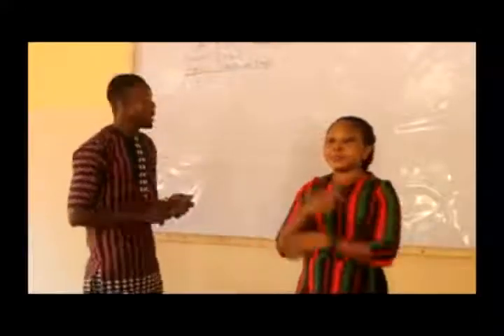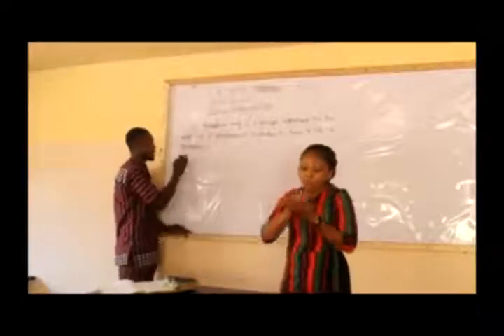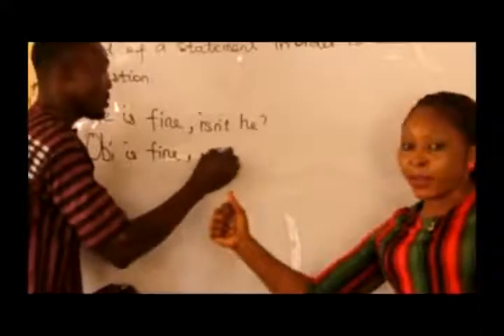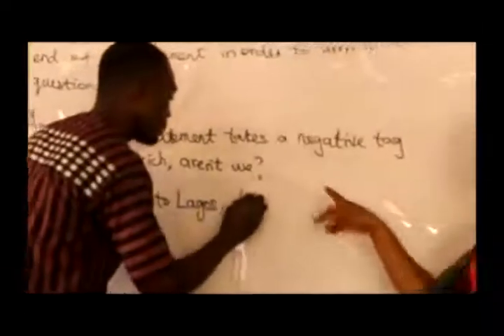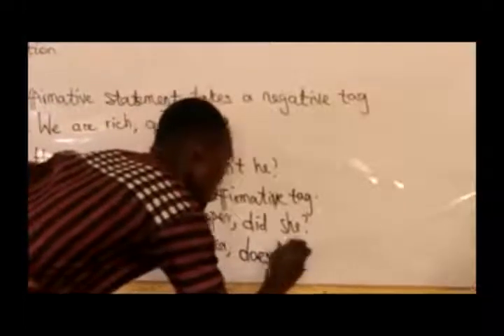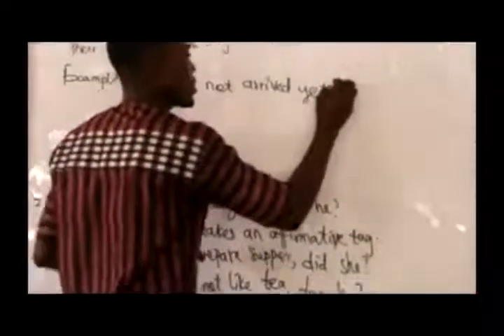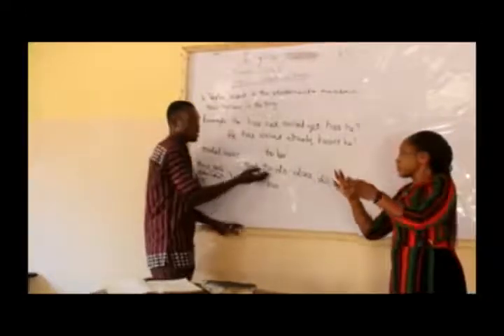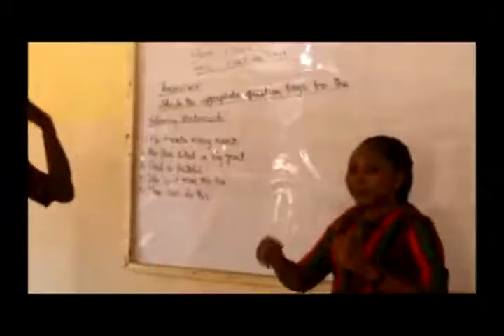ENG JSS3 DAY 15